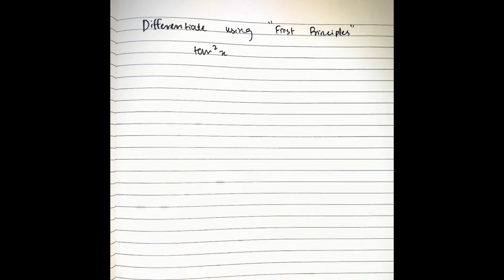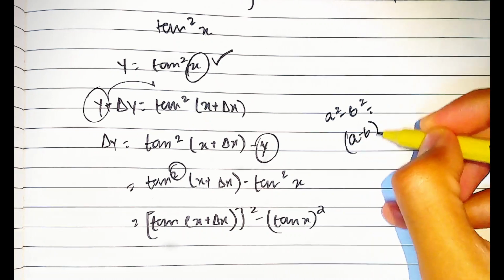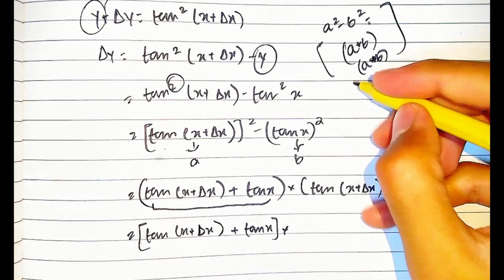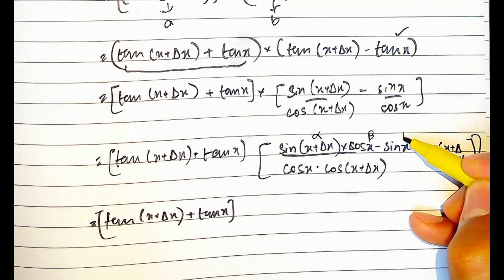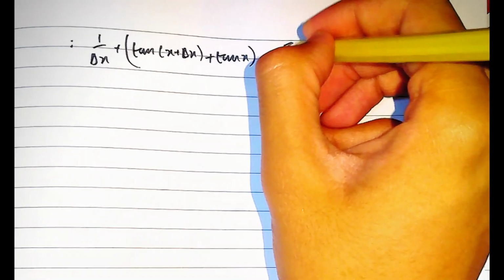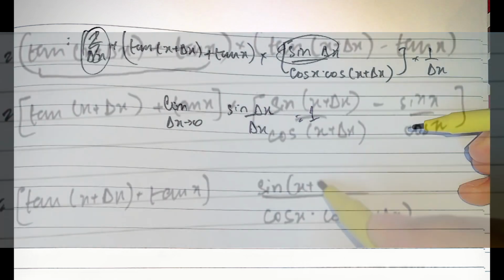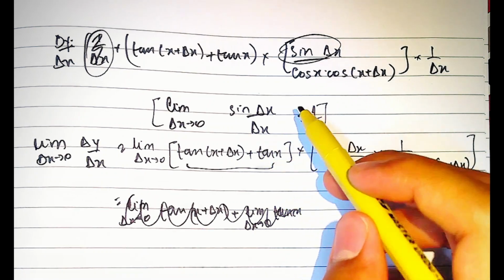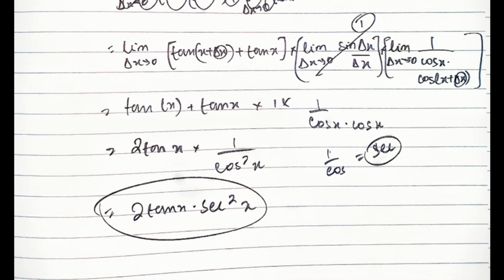Find the derivative of tan^2(x) using first principle method | Differentiate using ab initio method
[60]
Find the derivative of tan^2x using first principle method | Differentiate using ab initio method
Hello guys!
Continuing the series of differentiation in which  we are discussing everything related to derivative of functions using first principle of trigonometric functions, derivative by ab initio method and differentiation.
This series is going to cover the bits and pieces of Differentiate using ab initio method for trigonometric functions. By the end of this playlist you'll be able to find the derivatives of any question given to you.

In this video we will be  finding the derivative of tan^2(x) using first principle method | Differentiate using ab initio method
We learnt how to find the derivative of a given function tan^2(x) using first principle method or Ab initio method.

00:00 intro
00:28 1st step
00:49 simplifying
01:33 important step#01
04:35 important step#02
05:44 applying limit Δx→0
07:32 final answer

With best regards
MuhammadA.